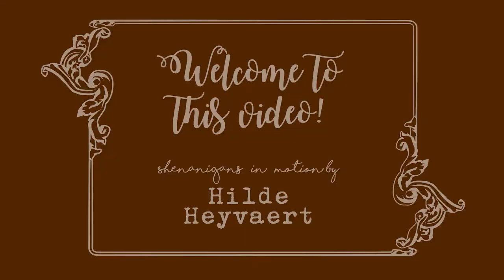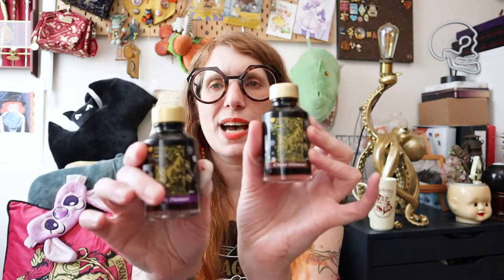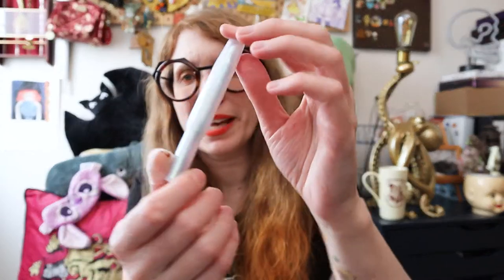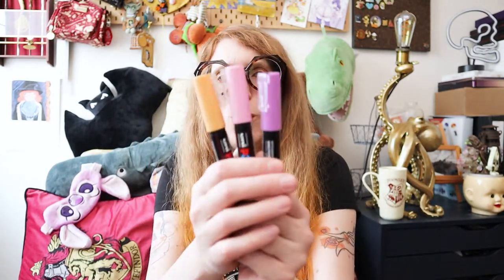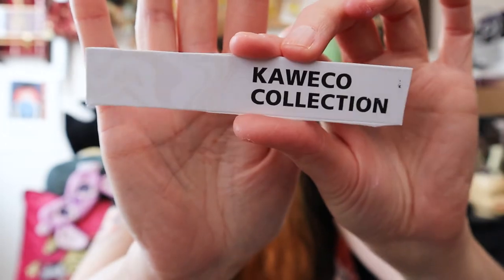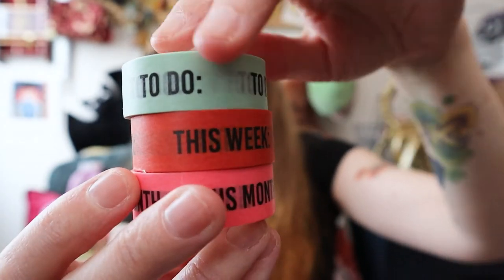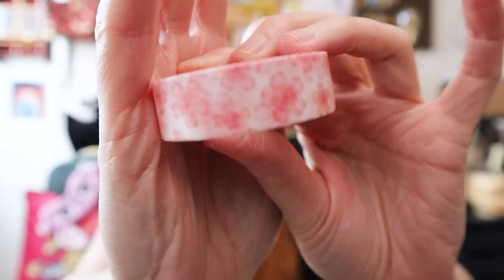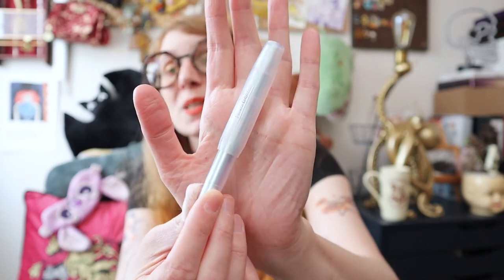Stationery haul: Kaweco fountain pen, lots of inks, washi tape and more!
Its the time of the month for monthly hauls again, so here we go! This is all stationery items I got during the month of March :)

– Diamine shimmer inks (I got Purple Pazzazz and Coacoa shimmer)

WHAT I AM WEARING:
Glasses, Theo x Tim Van Steenbergen
Top: Photokina 2018
Lipstick: Yves Rocher (discontinued colour)